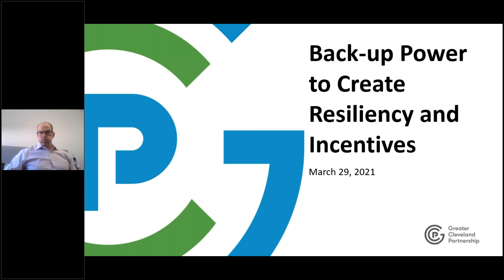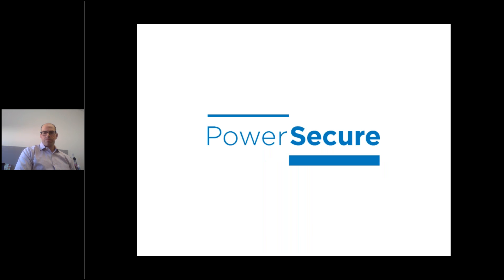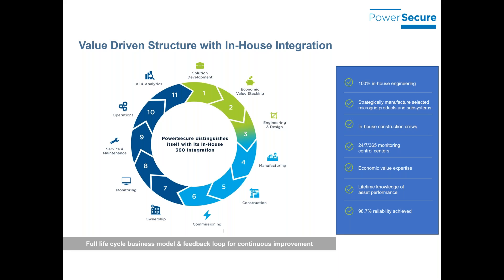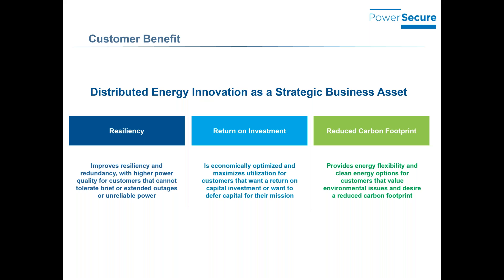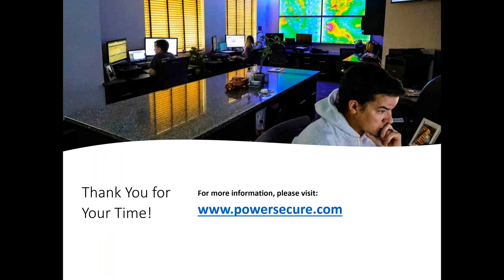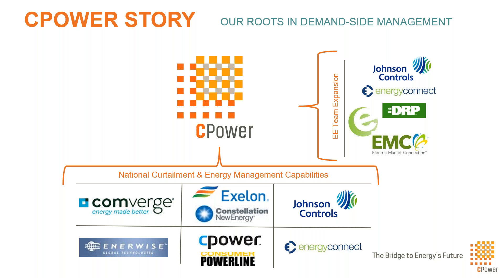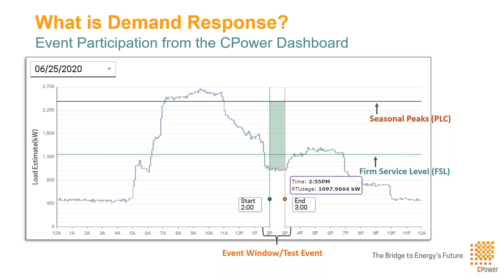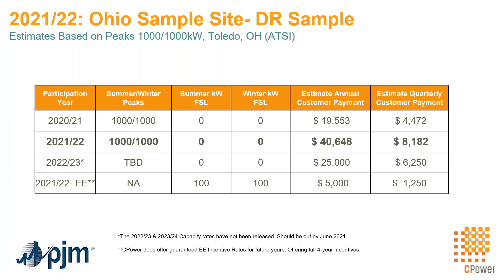Back up Power to Create Resiliency and Incentives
The GCP Energy Team hosted a discussion about creating resiliency, reliability, redundancy, and return on investment. We discussed how to earn incentives by curtailing power by having the right type of back-up generator in place during peak demand and outages.

We heard from GCP’s demand response partner, CPower and backup generator and monitoring partner, PowerSecure; both market leaders.